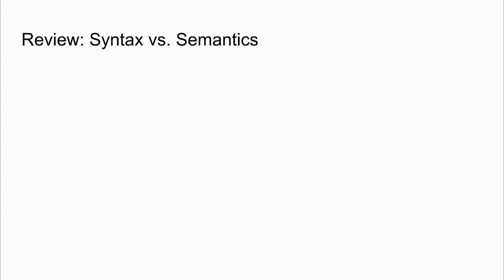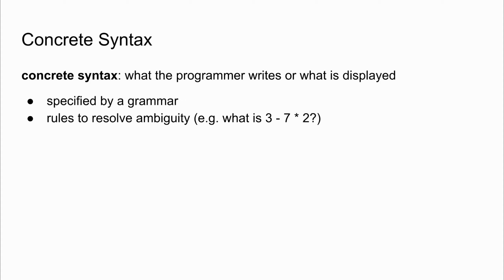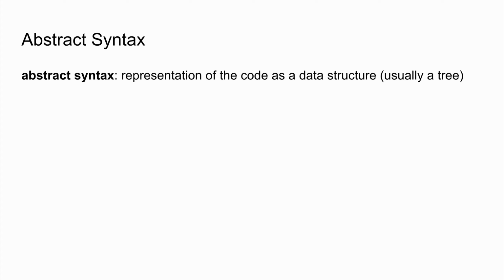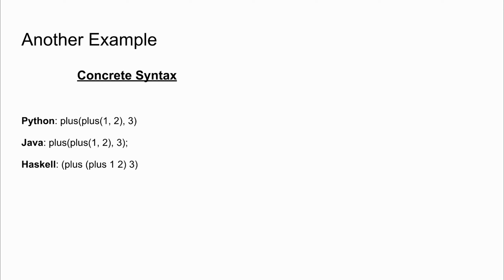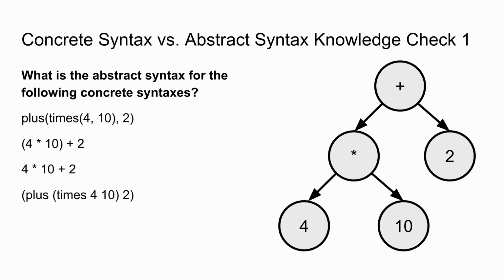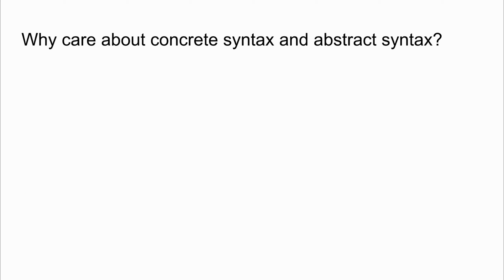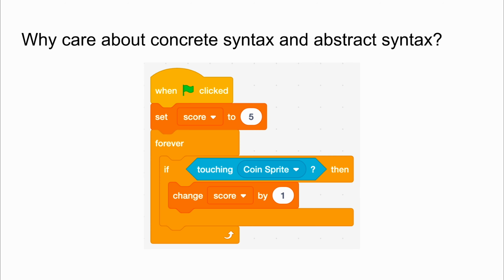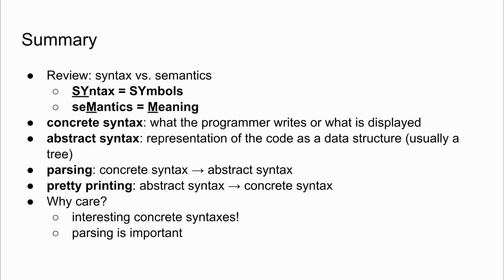Why care about concrete and abstract syntax?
TIMESTAMPS
0:00 Intro and Syntax and Semantics Review
0:36 Concrete Syntax
1:14 Abstract Syntax
2:29 Knowledge Checks
3:05 Why care?
4:30 Summary